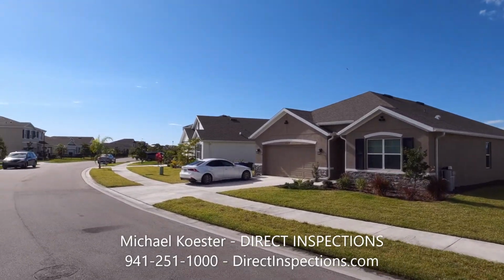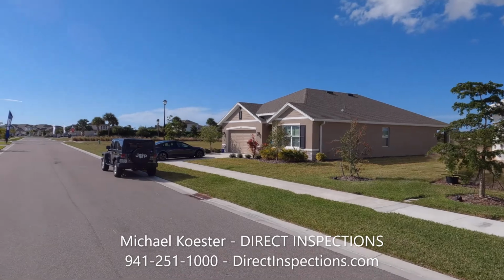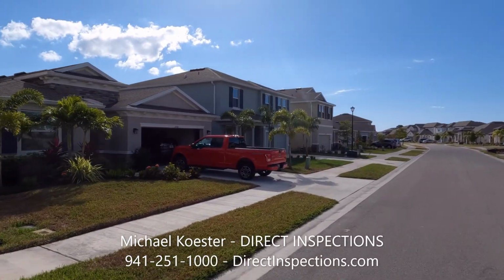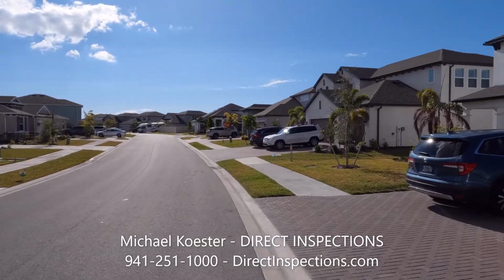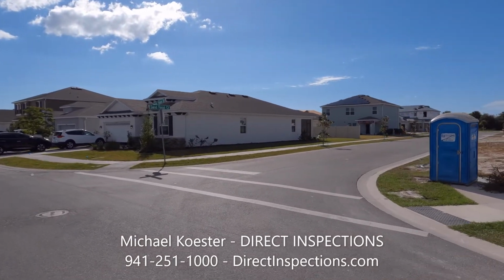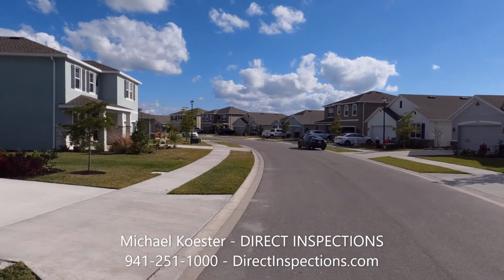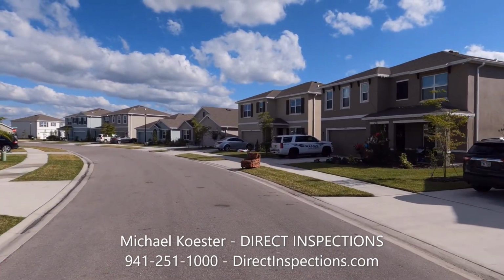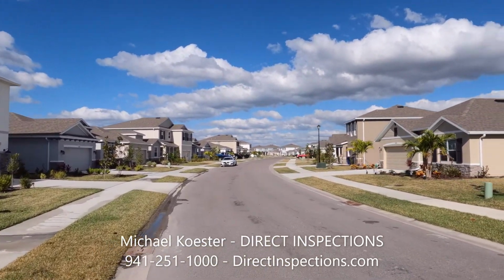Promenade Estates - Home Inspection & Real Estate Tour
Hi, I'm Michael Koester and I'm a home inspector in Sarasota, Florida. In this video I'm riding around Promenade Estates, a community on Palmer Ranch, Sarasota. I have inspected thousands of homes in the Sarasota & Manatee area. I'm a sole proprietor and work hard for my customers. If you enjoy the video let me know. If you fell asleep watching this video then I understand. Home inspection isn't the most exciting topic. I'm always happy to answer any questions you might have. I actually enjoy this job so if you want to know anything just give me a call.

Michael Koester CMI
Direct Inspections
DirectInspections.com